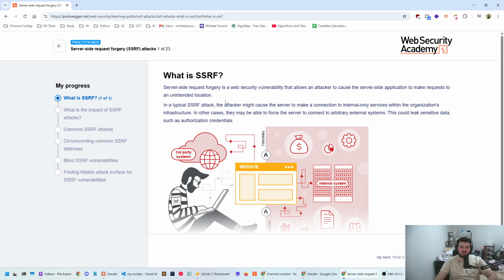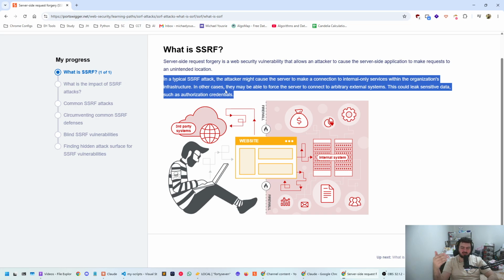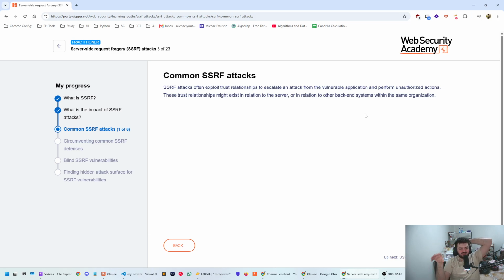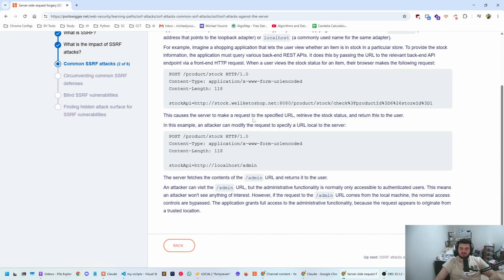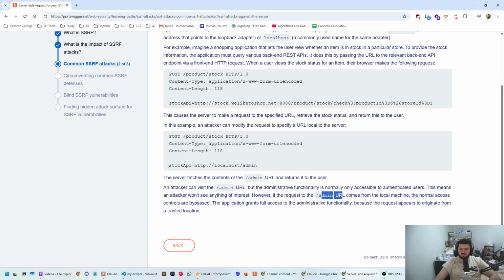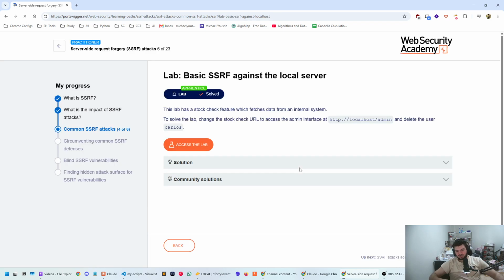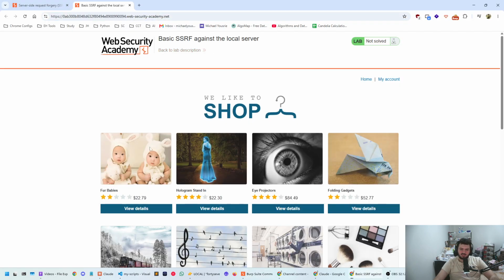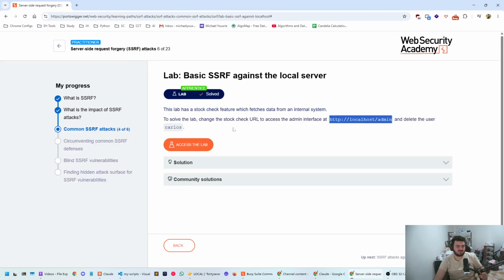I Made a Server Hack Itself - PortSwigger SSRF Lab #6 walkthrough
What happens when you can trick a server into making requests to itself? You access the admin panel from the inside and delete whoever you want.

In this video, I blindly tackle PortSwigger's "Basic SSRF against the local server" lab. The target has a stock check feature that fetches data from an internal system. By manipulating the request URL, we can make the server request its own admin interface at localhost, bypassing all external access controls and deleting a user we were never supposed to touch.

SSRF (Server-Side Request Forgery) is one of the most dangerous web vulnerabilities because it turns the server itself into your attack proxy. If you're studying for the BSCP or just learning web security, this is a must-understand vulnerability.

🔍 TOPICS COVERED:
SSRF, Server-Side Request Forgery, localhost bypass, admin panel access, internal network exploitation, Burp Suite, web application security, penetration testing